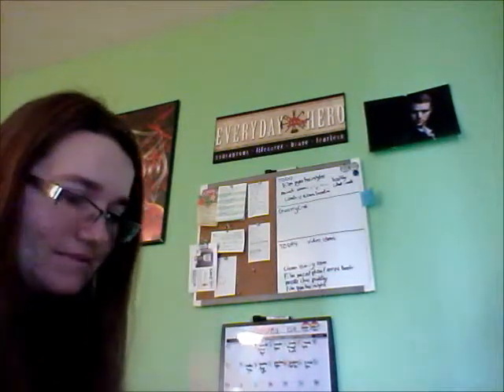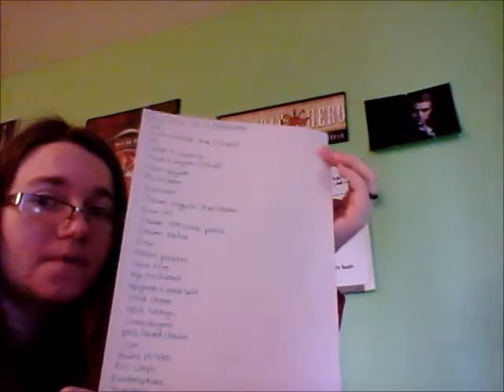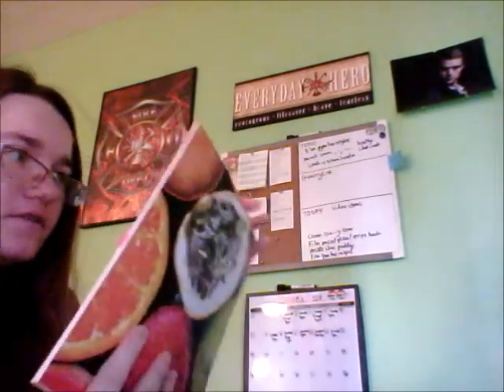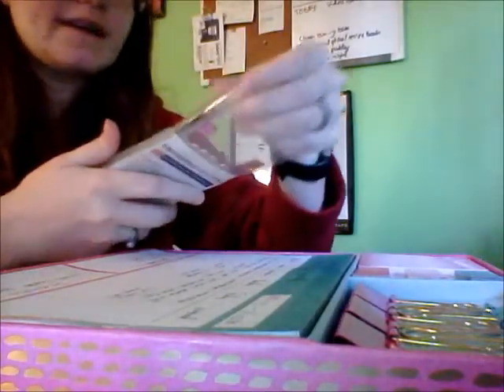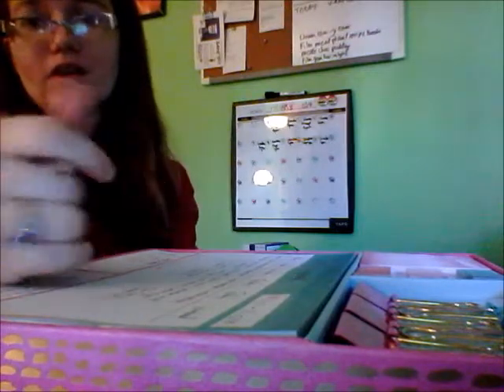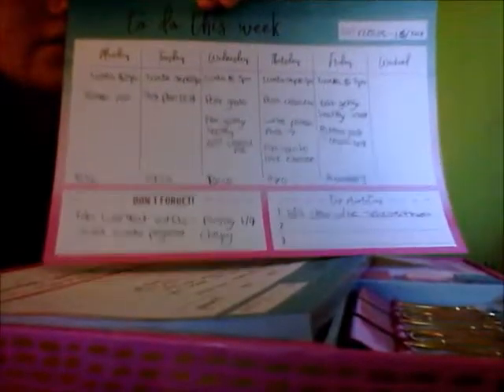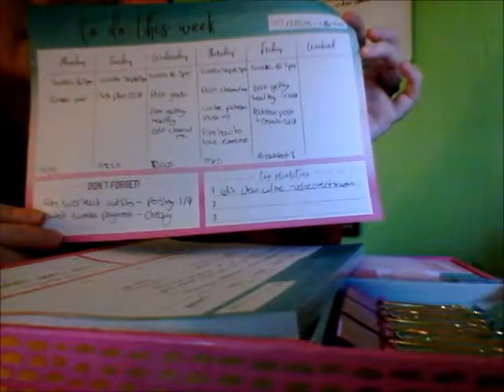How To Meal Plan and My Recipe Book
Hey guys todays video I'm sharing with you how I meal plan for the week as well as my recipe book.